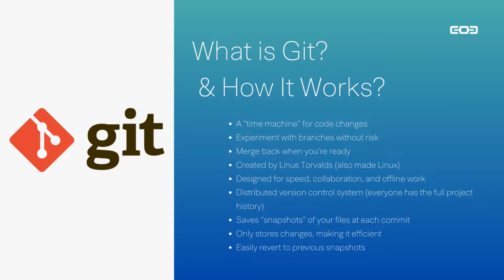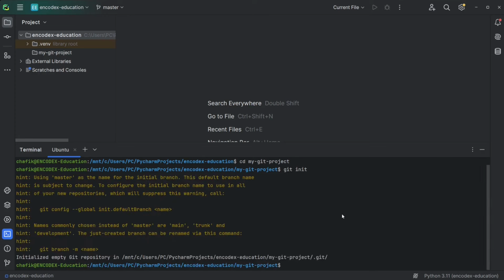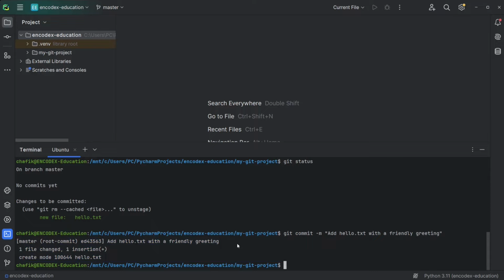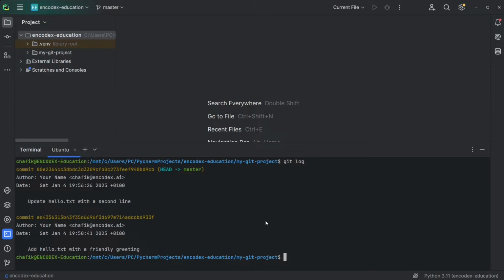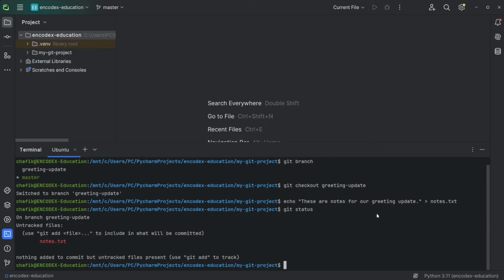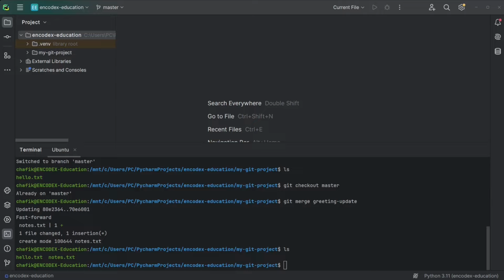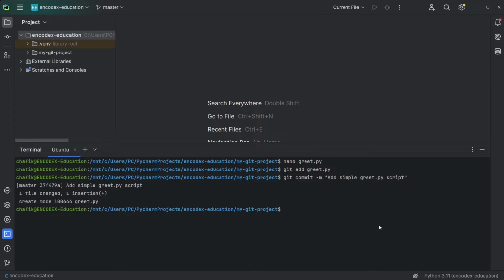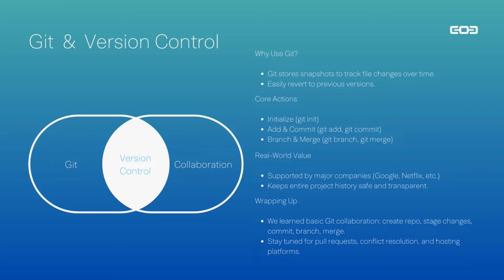Master Git Basics: Initializing repos, staging, committing & branching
Elevate your development workflow with this comprehensive guide to Git fundamentals. This 23-minute tutorial provides a structured approach to mastering essential Git operations, including repository initialization, staging, committing, and branching.

Key Topics Covered:

Initializing Repositories: Start your projects with a solid foundation.
Staging Changes: Organize and prepare your work for version control.
Committing with Confidence: Learn to record changes effectively.
Branching Fundamentals: Enable seamless collaboration and manage code versions effortlessly.
Developers, tech enthusiasts, and professionals seeking to strengthen their version control skills and optimize team collaboration.

Why It Matters:
Git is the backbone of modern development workflows. Understanding its core functions empowers teams to work efficiently, avoid errors, and deliver high-quality results.

Watch now to solidify your Git expertise and take a decisive step in your software development journey.

Let me know if this fits your expectations!